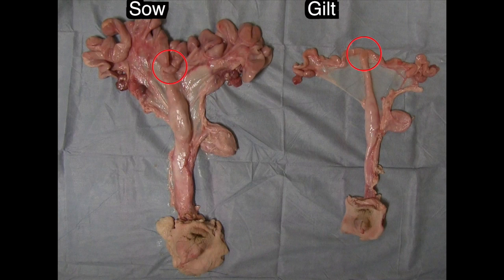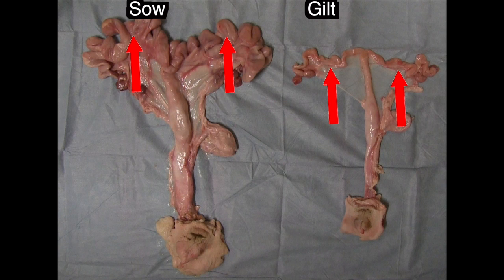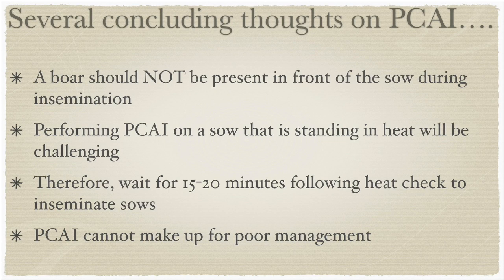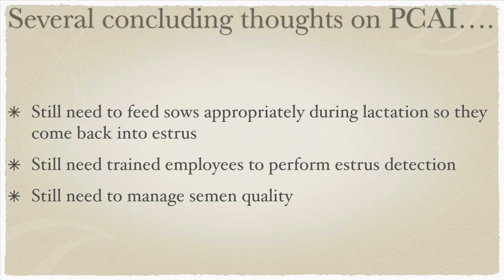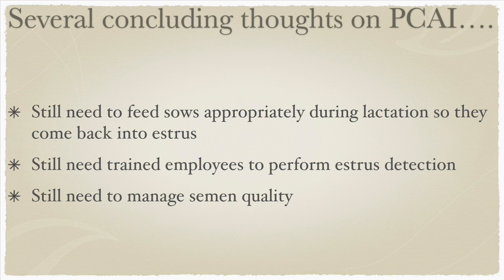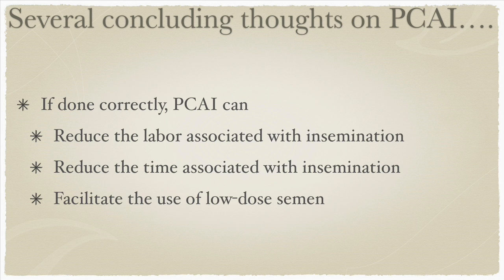Post-Cervical Artificial Insemination in Sows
One of the first great biotechnologies in farm animals was artificial Insemination (AI). Today AI has been widely adopted in the management of many farm species, especially dairy cattle and swine. Recently an interest in post-cervical AI (PCAI) has grown. This video discusses the process of Post-Cervical Artificial Insemination in sows.

This is a Purdue Extension publication AS-623-WV.